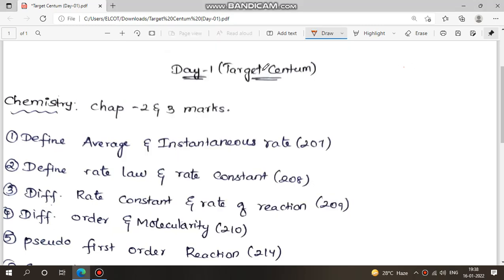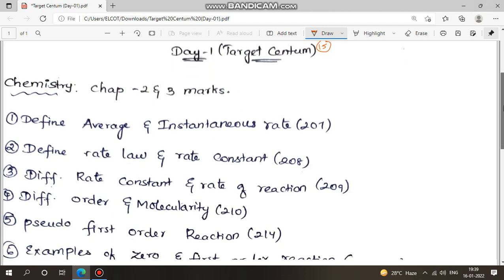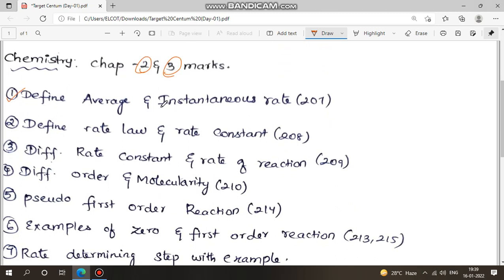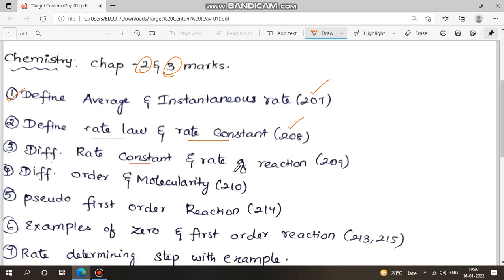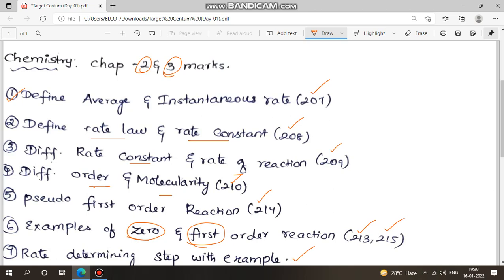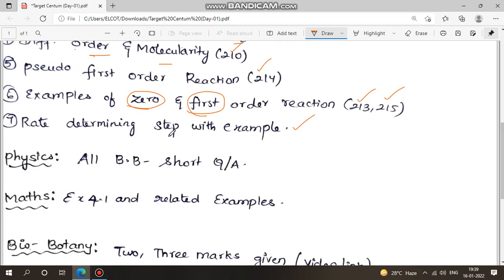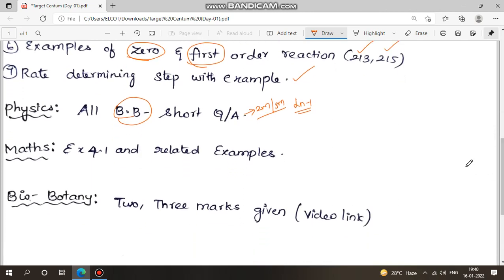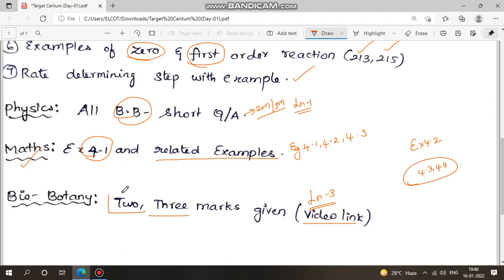"TARGET CENTUM"-Day-01|TN Class12|Revision Exam-1|Challenge